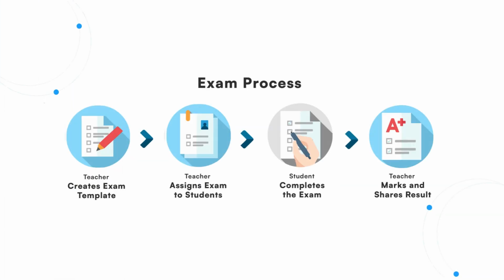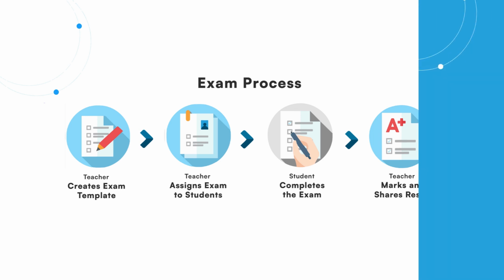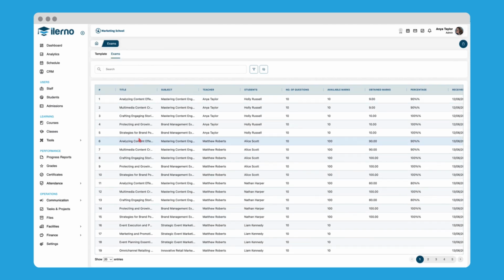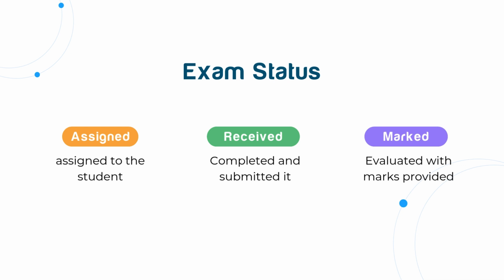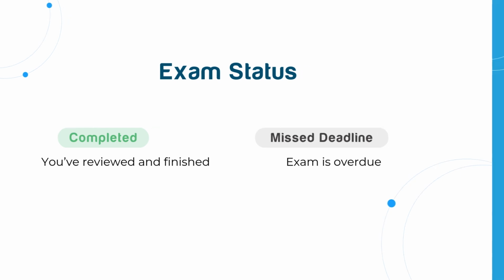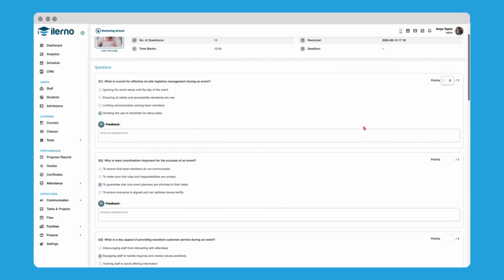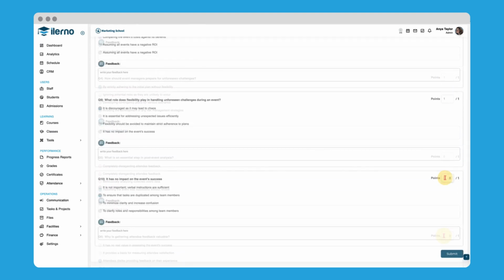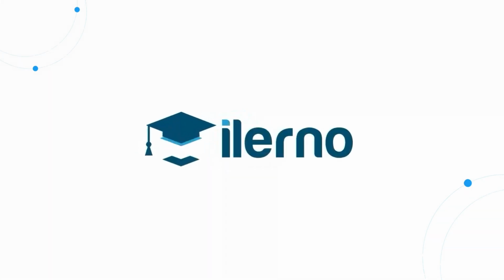How to Mark an Exam in Staff Portal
Grading made easy! Watch this tutorial to see how you can mark exams in the Staff Portal.

0:00 Intro
0:09 Exam process summary
0:54 Exam status
1:14 Mark exam